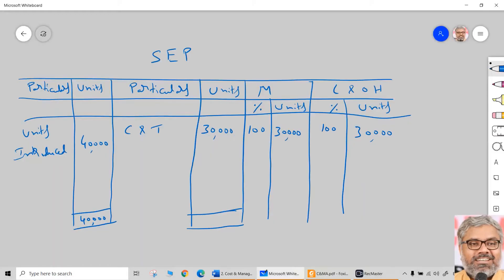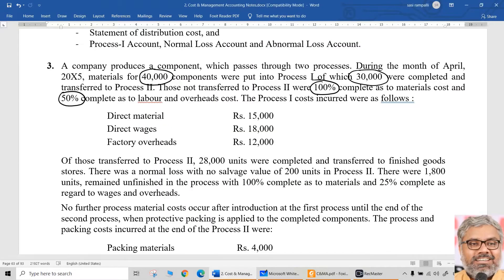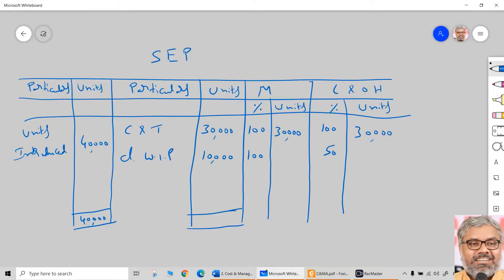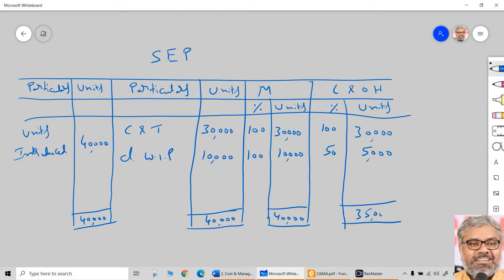CLASS 28 C&MA PROCESS COSTING